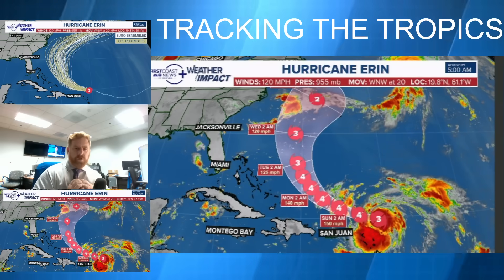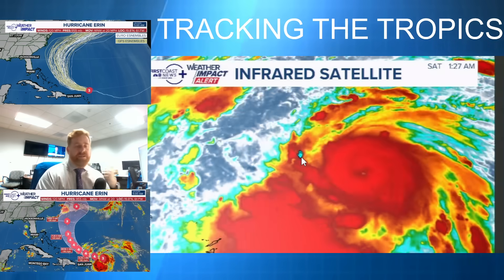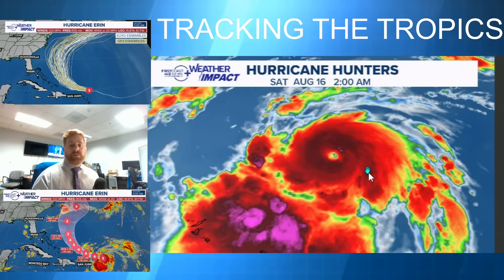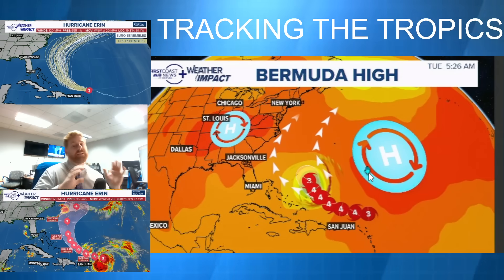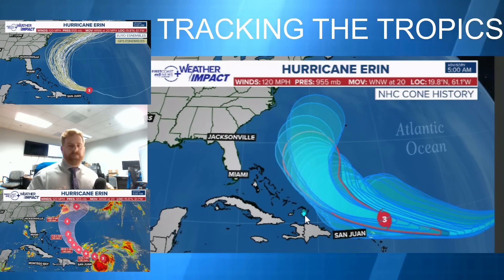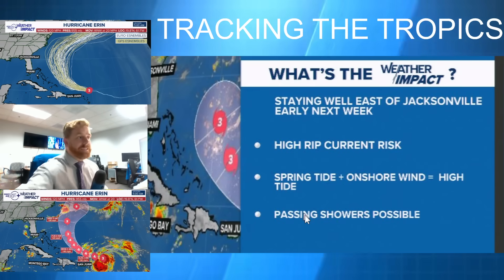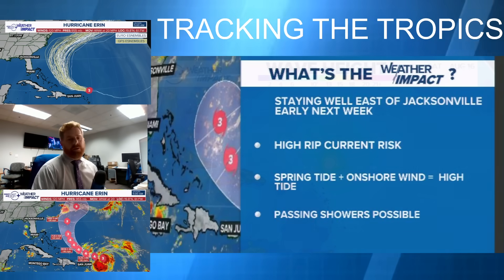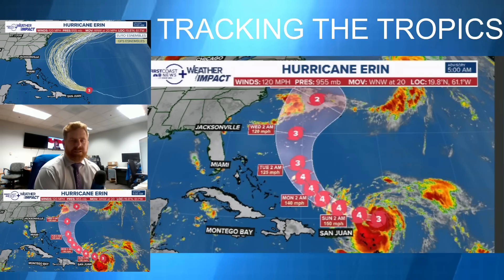Erin rapidly intensifies to a major hurricane north of the Leeward islands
A look at major hurricane Erin after rapid intensification. Where is it headed next.